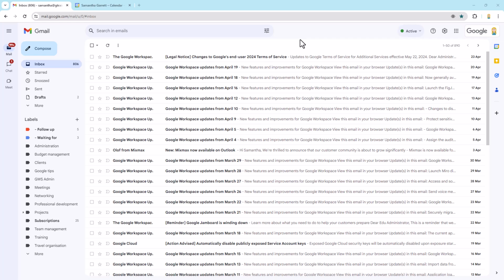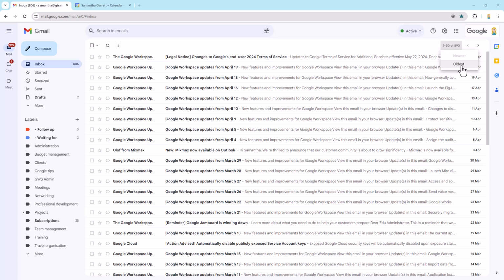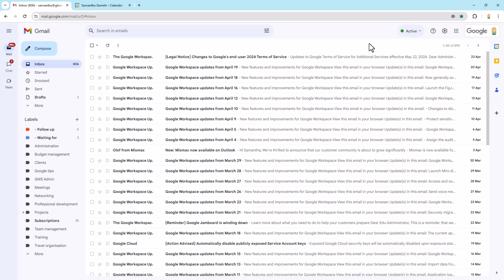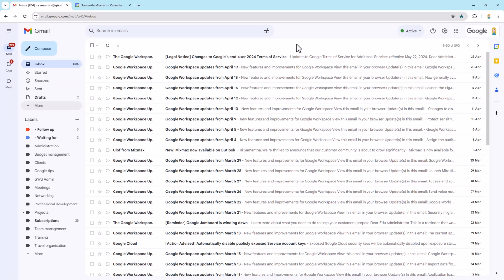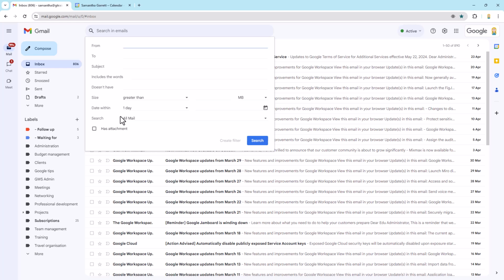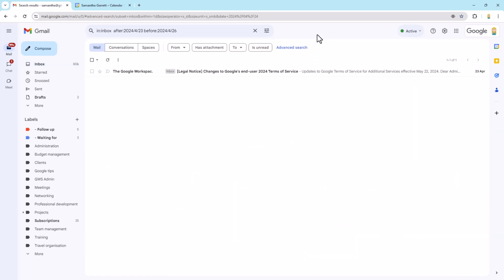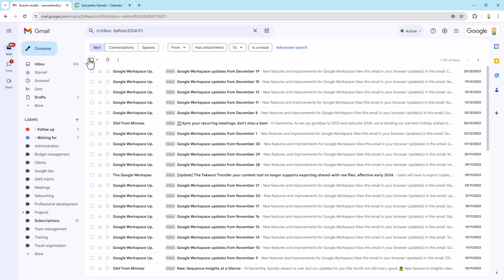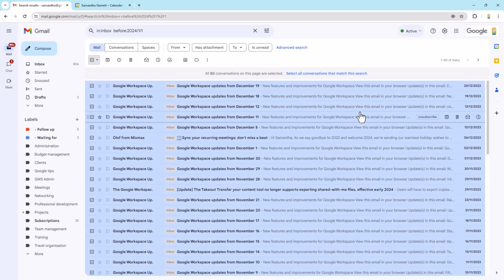How to quickly clear the Gmail inbox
If your inbox is overflowing with emails, my Inbox Spring Clean process can help! Learn how to use a combination of advanced search, bulk select and archive to quickly clear the Gmail inbox - even if you have hundreds of thousands of emails.